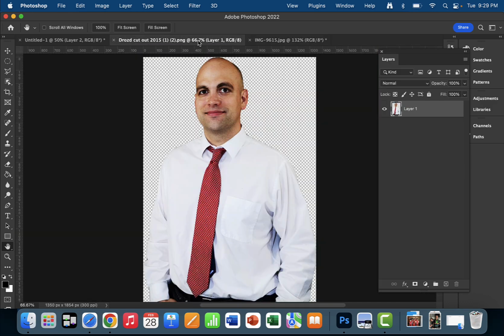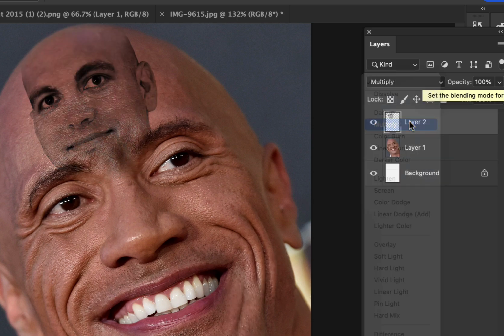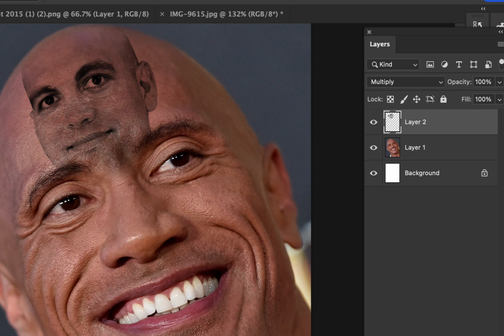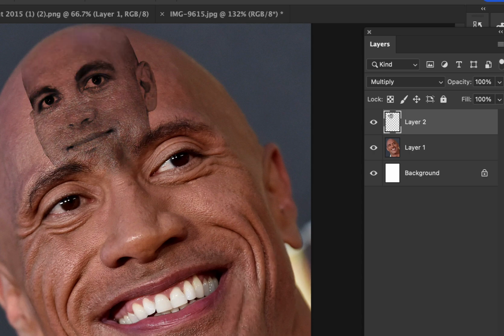feedback 3 1 23